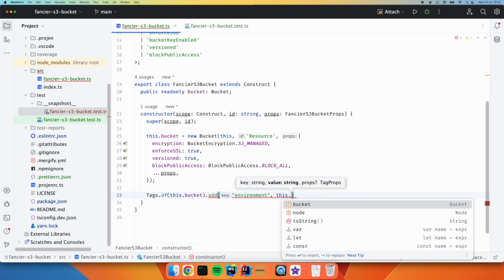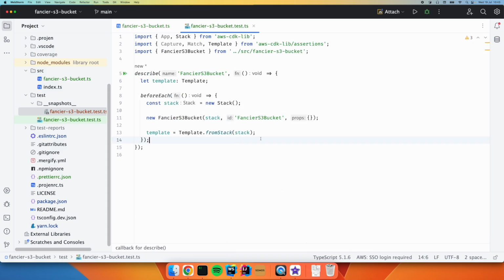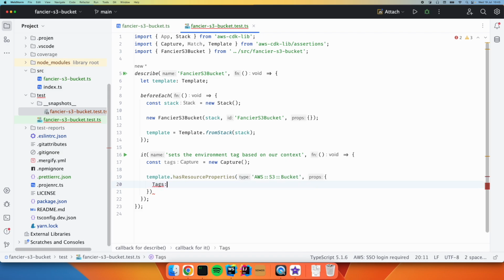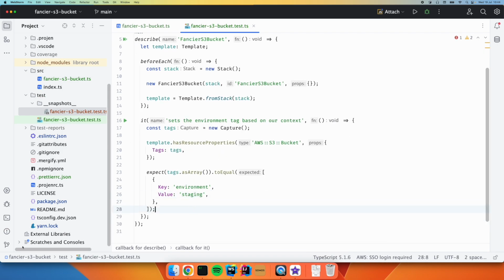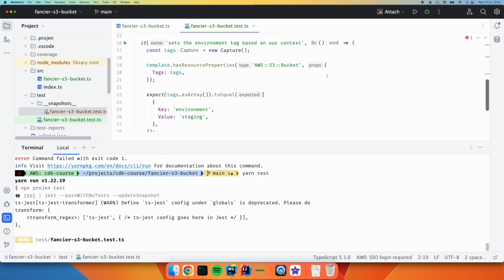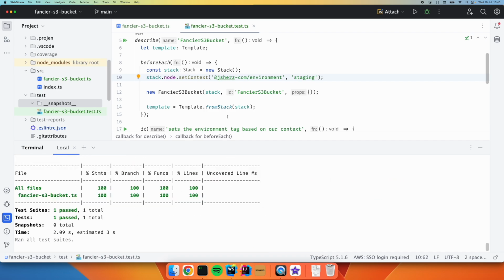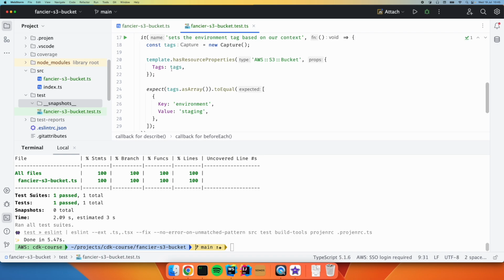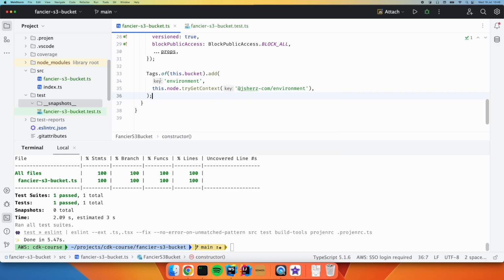CDK Course [33/52] - Context in tests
We'll learn how to test CDK constructs that use context values, combining various testing techniques we've explored. We'll add an environment tag to our S3 bucket based on a context value, then create a test to verify this behavior. The lesson covers setting up context in tests, using captures to inspect generated resources, and making assertions on the captured values. We'll also touch on the trade-offs of using context versus passing properties directly to constructs or stacks.